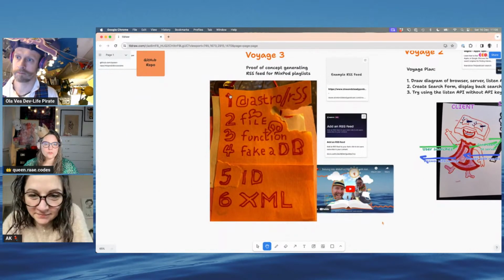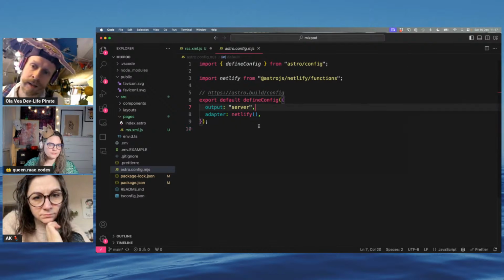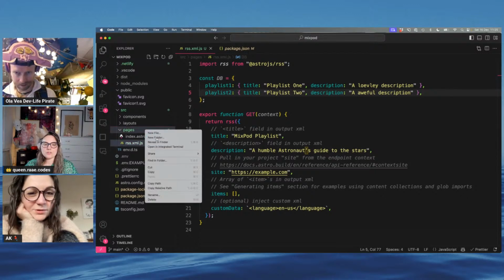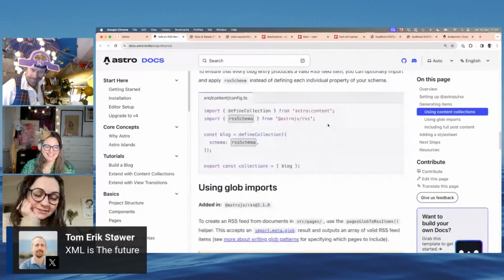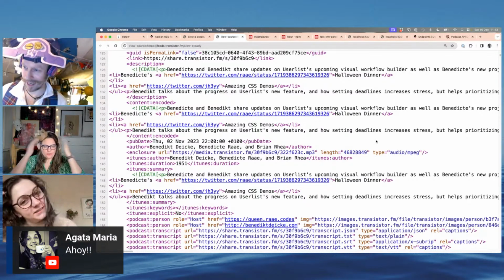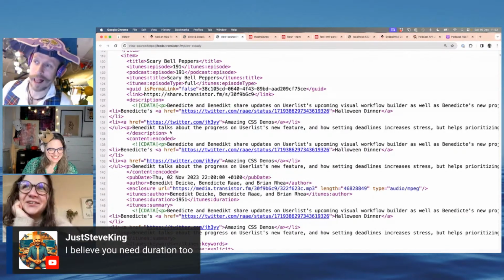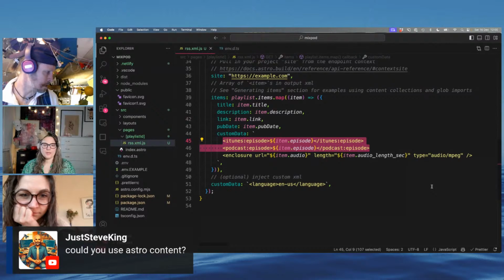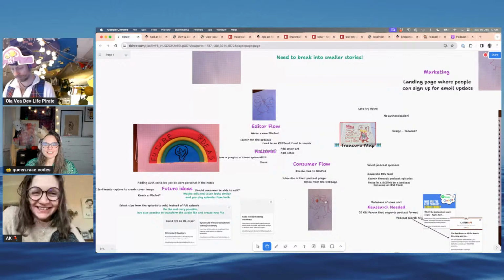🔴 🏴‍☠️ Delving into MixPod RSS Feeds with Astro: Smooth Sailing or Stormy Waters? 🎙️✨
🌊 Set sail with us on another exciting voyage through the high seas of the World Wide Web.

Are we able to create RSS Feeds for custom playlists of podcast episodes for MixPod?

Don't miss this opportunity to learn, create, and explore! ⚓📧

The Crew

Pirate Ola · @OlaHolstVea
Queen Raae · @raae

Ready to set sail with us?
Drop an ⚓ in the comments ⛵

Queen Raae is a seasoned web developer who loves duct-taping together side projects and making apps trusted by the Swedish Armed Forces, The Norwegian Water Resources and Energy Directorate, and others.

# More from Queen Raae & Family